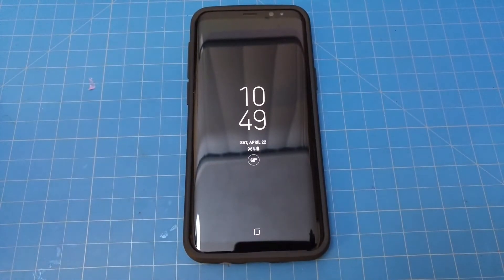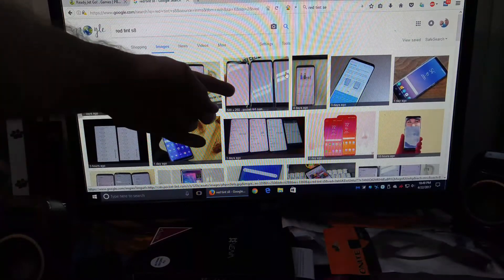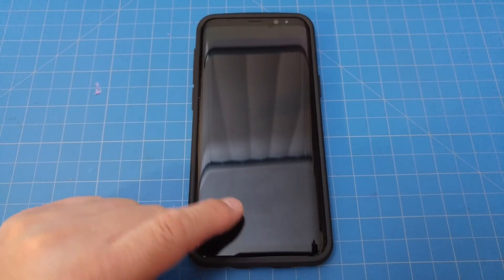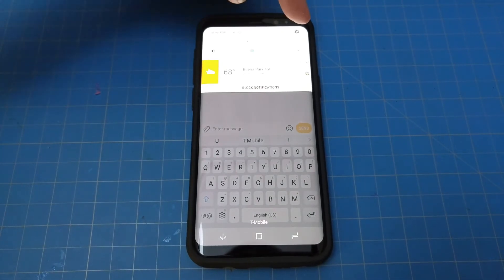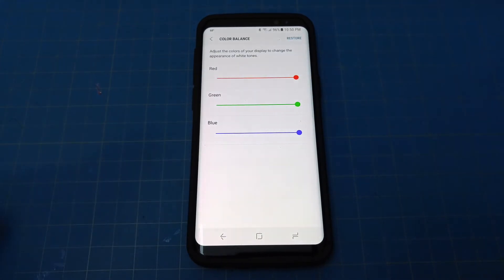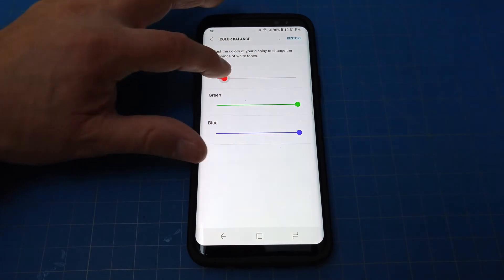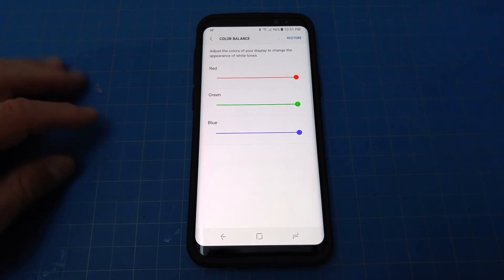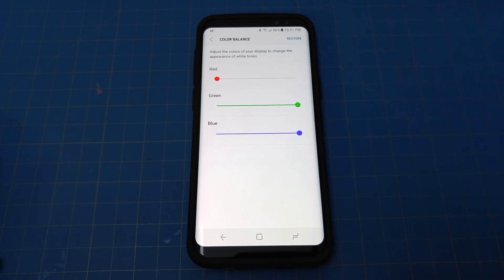Samsung Galaxy S8 Red Tint Quick Fix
Galaxy S8/+ Red Tint Quick Fix